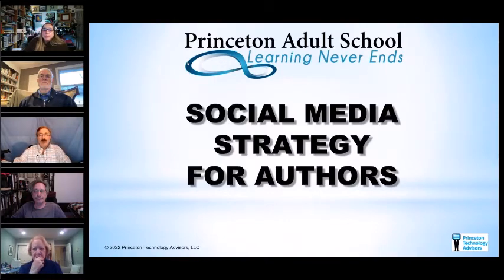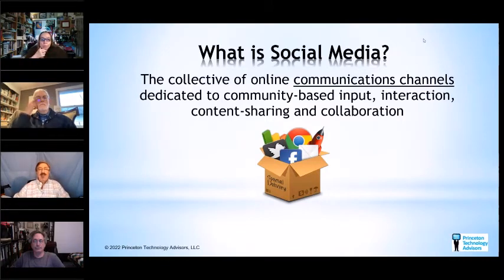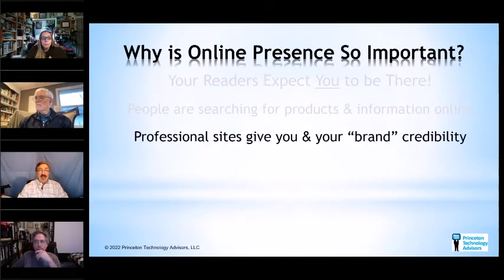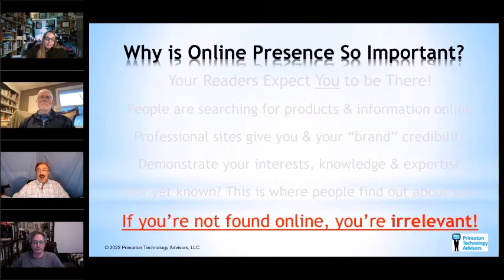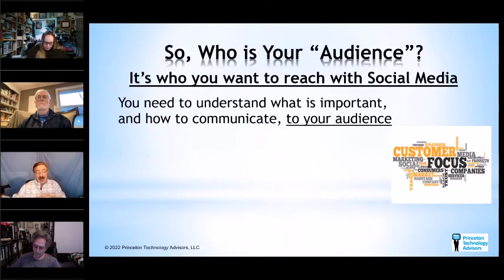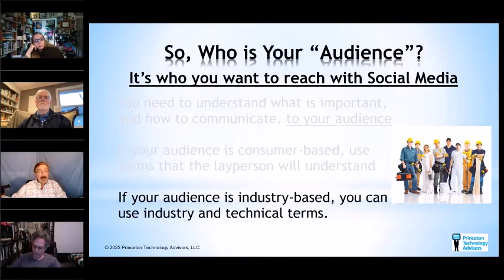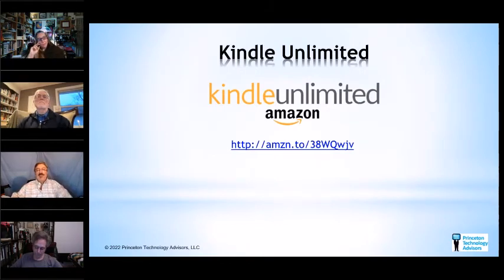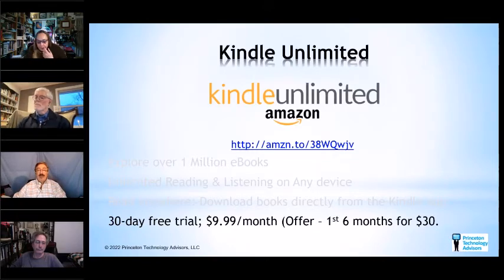Social Media for Authors - Princeton Adult School - 2022-03-24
Amazon Author Central, Facebook, Twitter, Goodreads and more. If you want to sell your book you have to promote it. And that means social media & digital marketing strategy. This program is an interactive presentation to help you get up and running on the social media platforms you need to use, the most as well as the digital marketing strategies you need to employ.